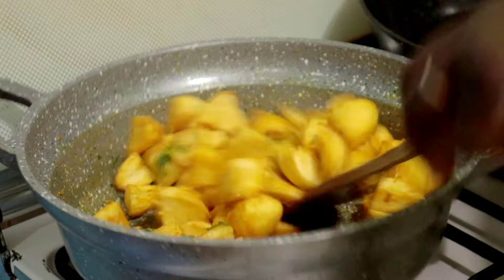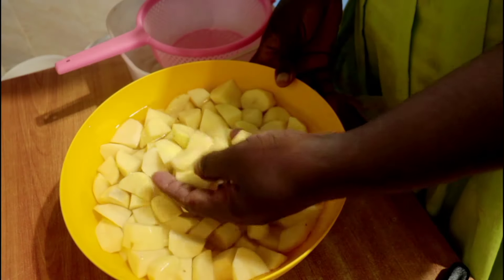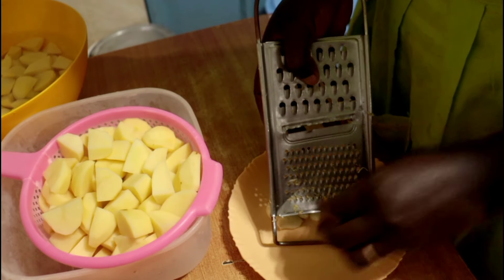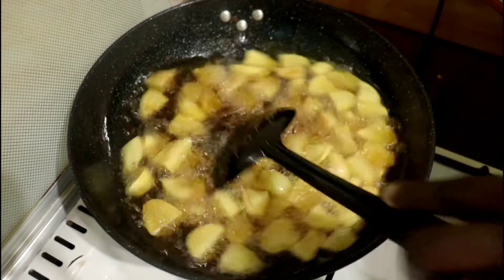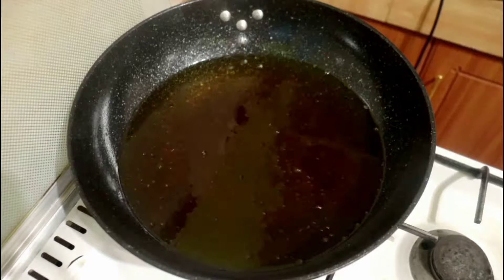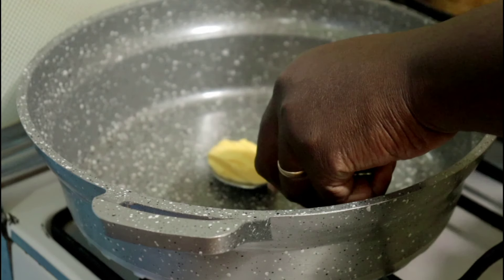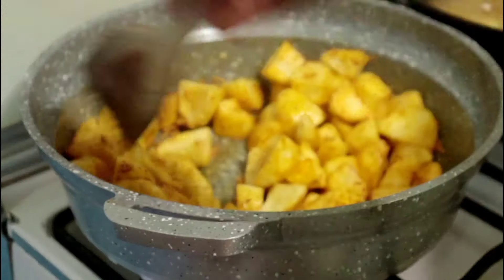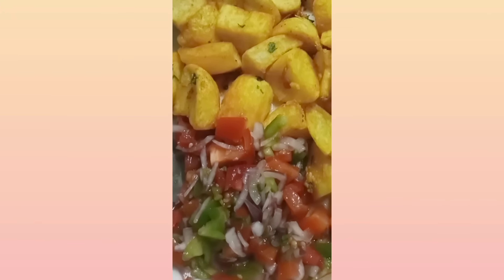How to Make Fried Potatoes with Garlic and Spice| These are Better than Chips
We love these fried Irish potatoes with garlic and spice. We find them souch tastier than chips or fries. The combination of spice and garlic taste with some fresh cilantro or coriander just makes them a way better option. I trust you too will enjoy this recipe when you try it!
Enhance your hospitality for the glory of God.

INGREDIENTS:
About 10 large Irish potatoes
(Waru)
Salt to taste
6 cloves fresh garlic
1 teaspoon paprika
2/3 teaspoon turmeric
Cooking oil to deep fry
2 tablespoons marge/ butter
Some cilantro/ dhania to garnish